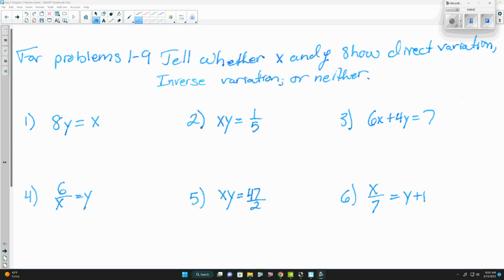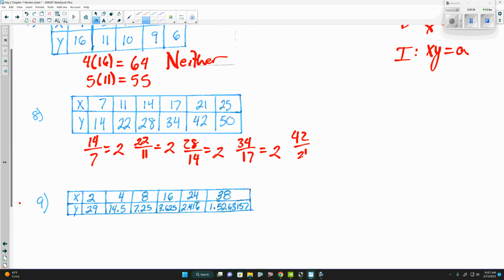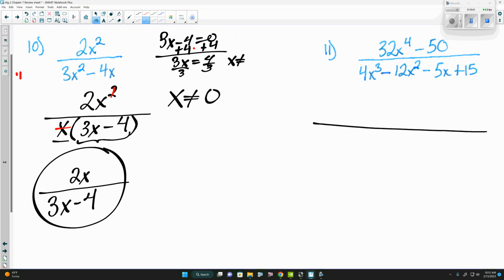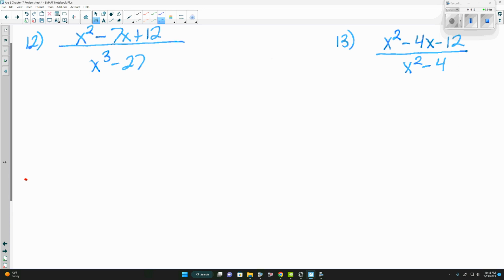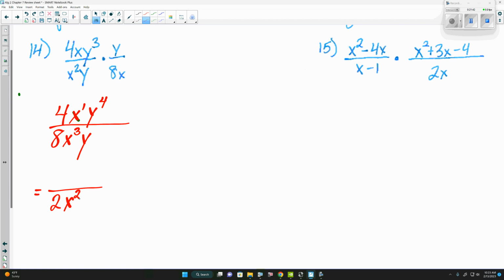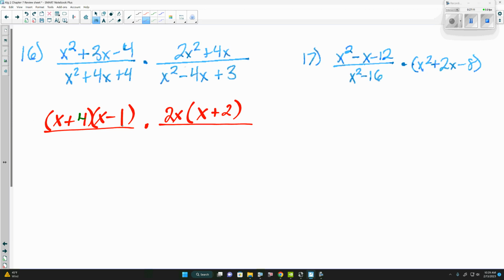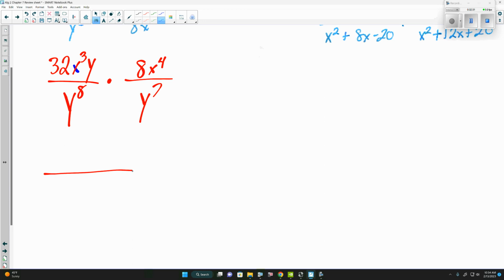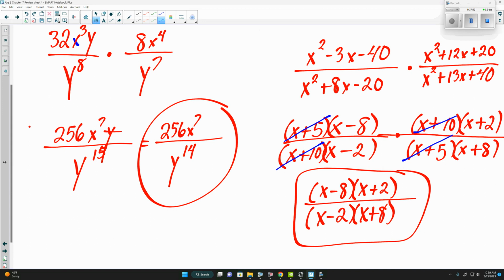Algebra 2 Chapter 7 Review (1)